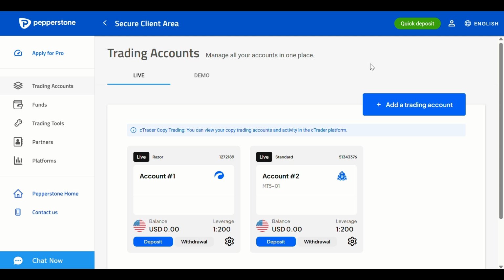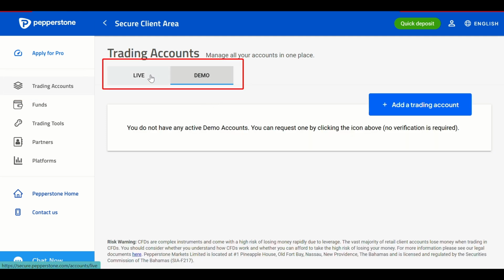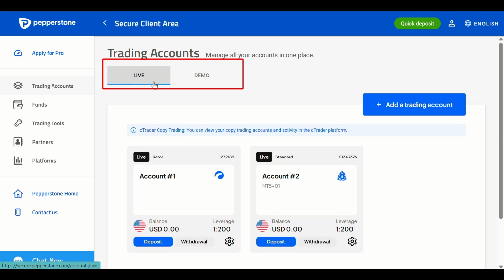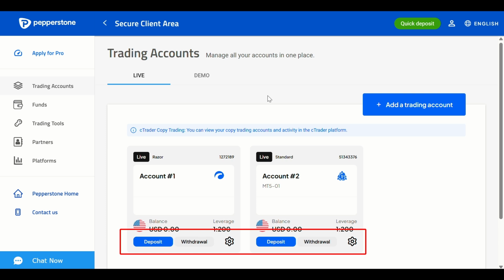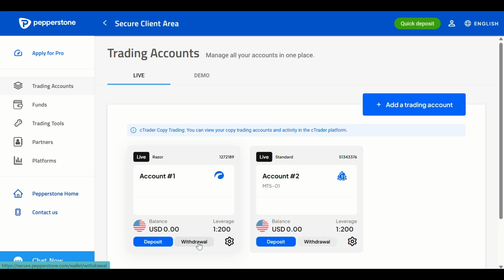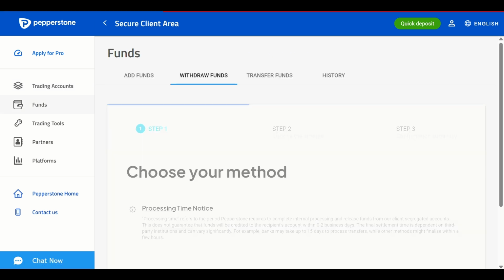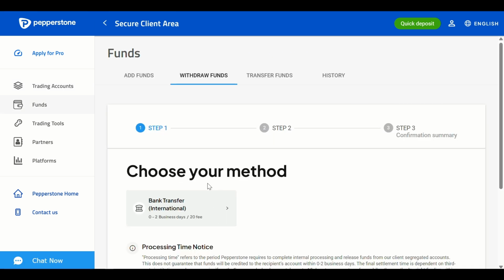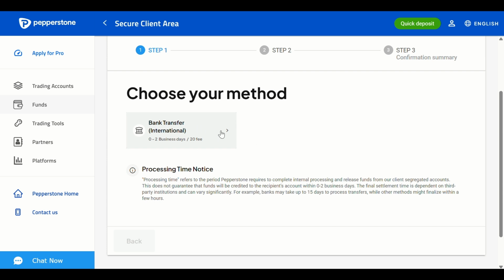How To Withdraw Money From Pepperstone 2025 (EASILY)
Need to move your trading profits to your bank? In this tutorial, you’ll learn how to withdraw money from Pepperstone — step-by-step.

We’ll cover:

    How to request a withdrawal from your Pepperstone account

    Supported withdrawal methods (bank transfer, card, etc.)

    Minimum withdrawal limits and processing times

    Currency options and withdrawal fees

    Common issues and how to avoid failed transactions

 Securely withdraw your funds from Pepperstone in just a few clicks.